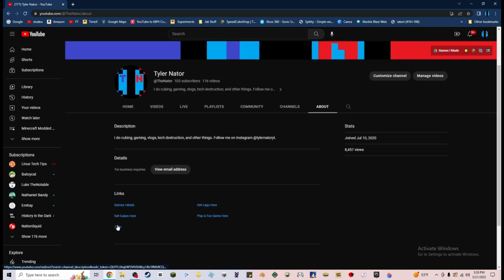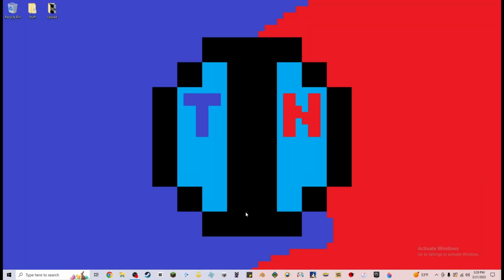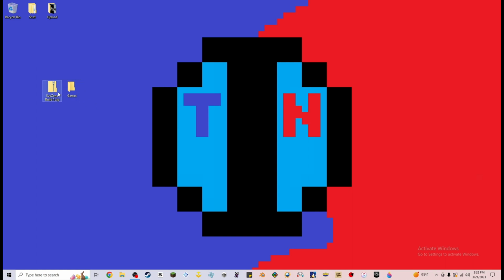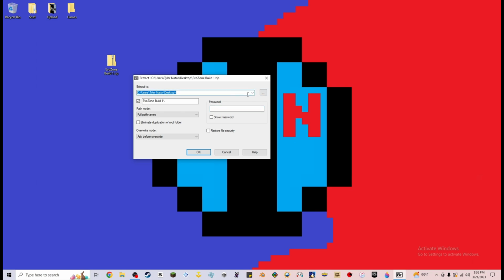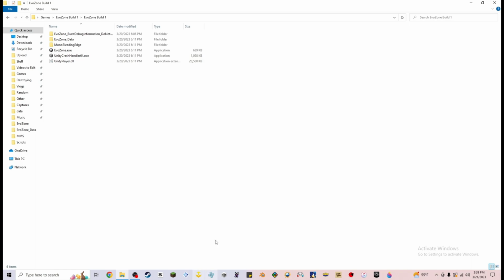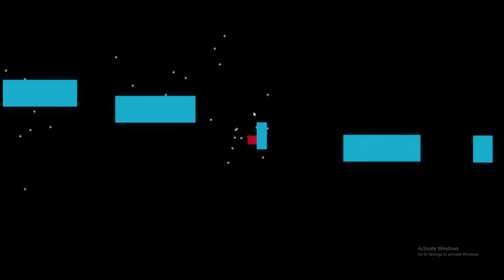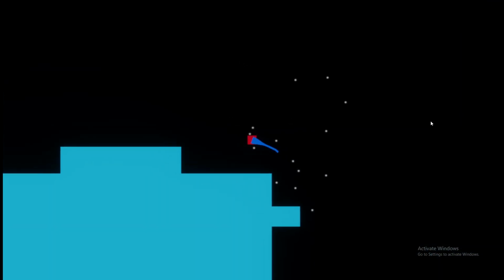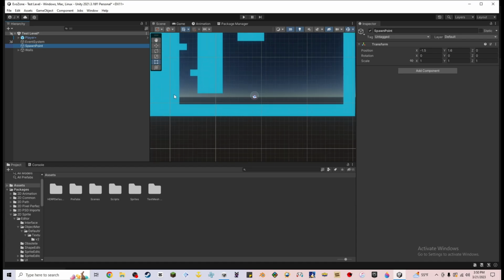(Outdated) How To Download My Games + Bonus Gameplay